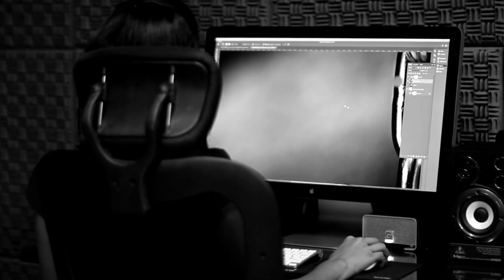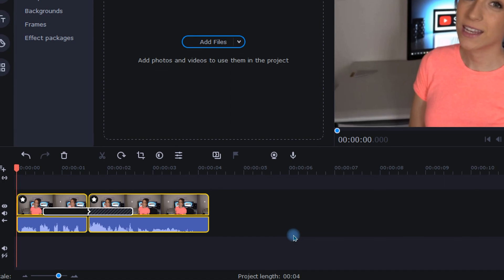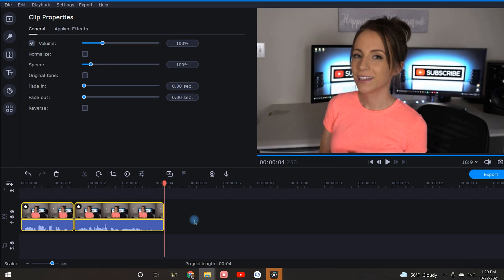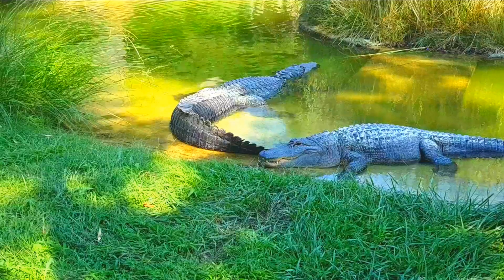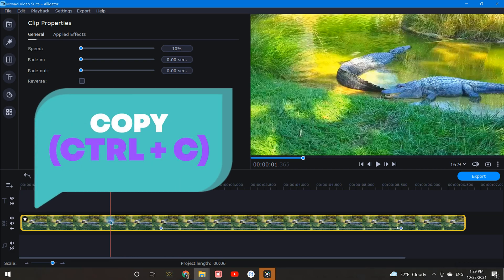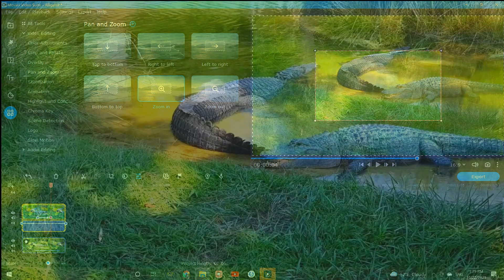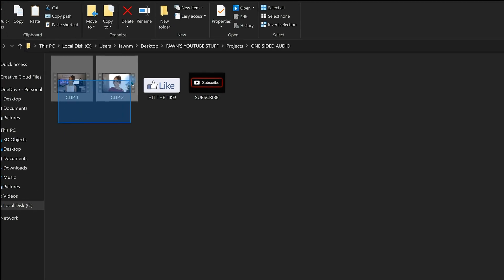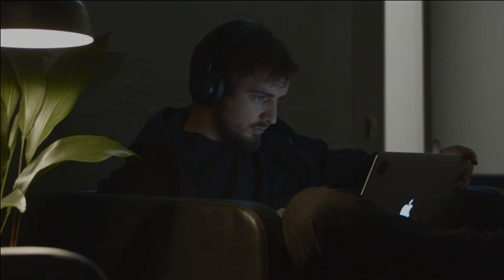Movavi Pro Tips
This video is designed to keep you one step ahead when editing in Movavi Video Editor Plus. By watching this super quick video, you can expect to learn things like "increasing precision", "correcting one-sided audio", "fixing choppy zoom", "applying transitions without affecting audio", and much more! These Pro Tips will help advance your editing skills and save you loads of time while editing in Movavi Video Editor!

CREDITS:
Sounds Effects:

▸ Pixabay.com

Time Stamps:
0:00 Introduction
0:01 INCREASE YOUR PRECISION
0:26 TRANSITIONS EFFECTING AUDIO
1:19 FIXING A CHOPPY ZOOM
2:25 CORRECTING ONE-SIDED AUDIO